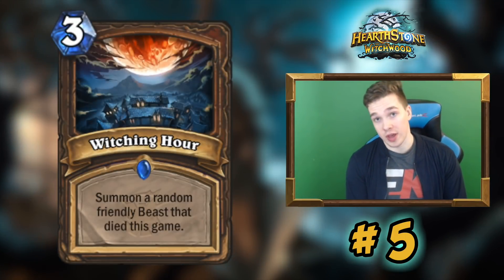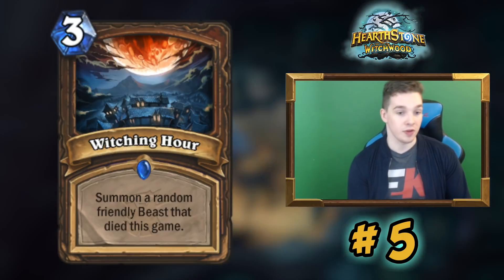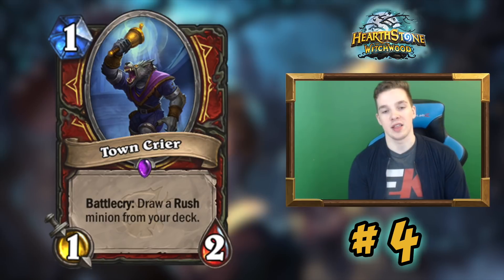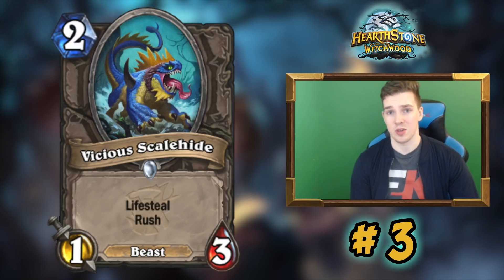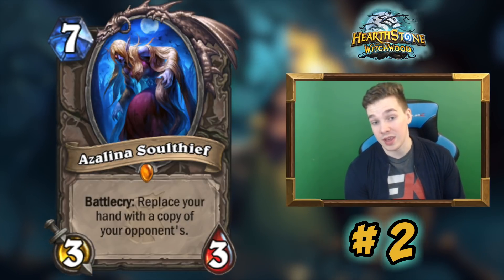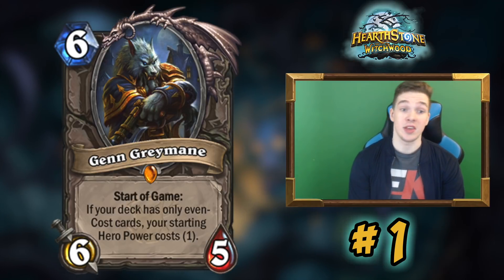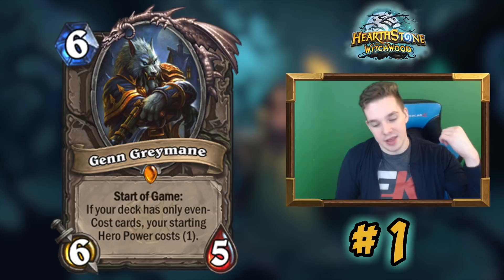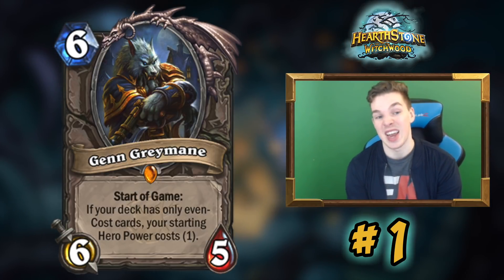Hearthstone: Top 5 Underrated Cards In WitchWood!